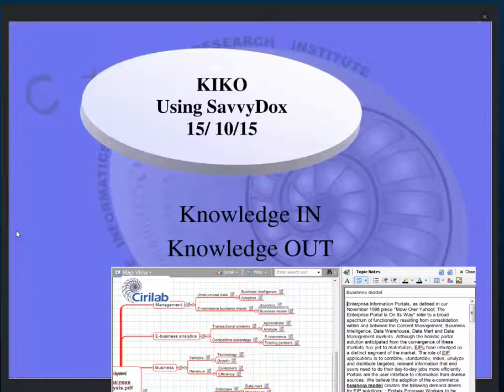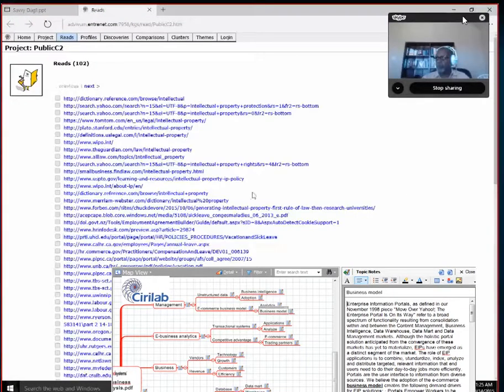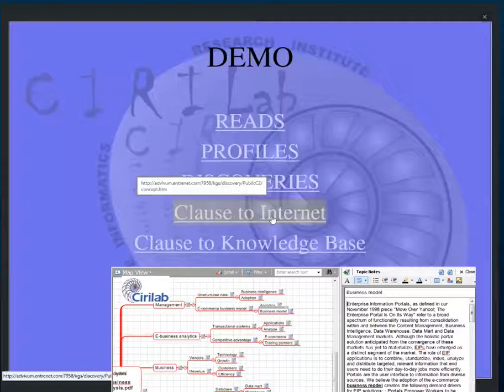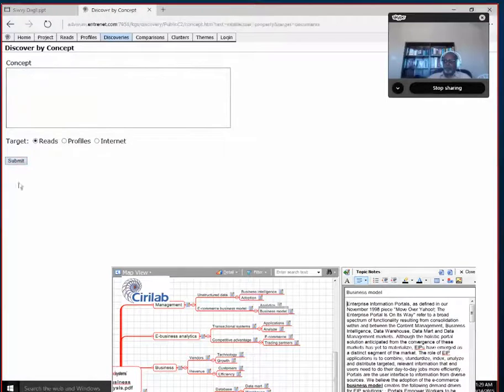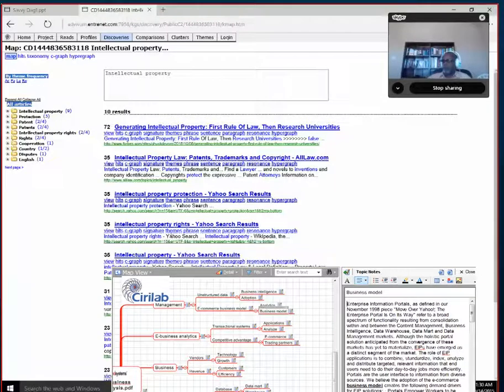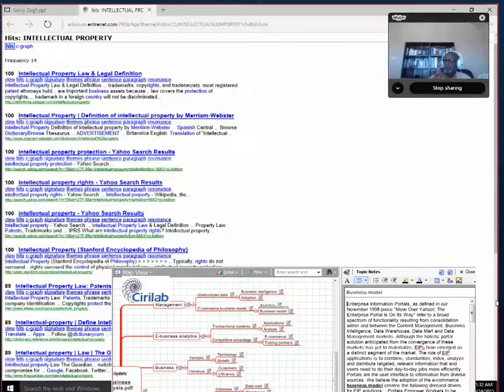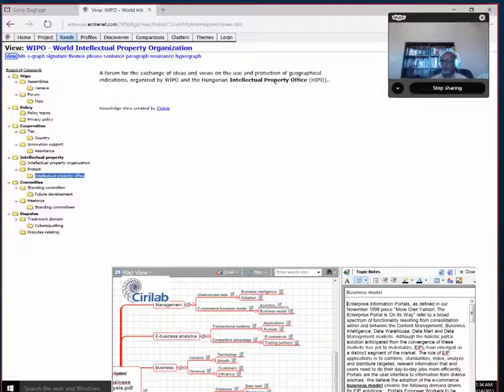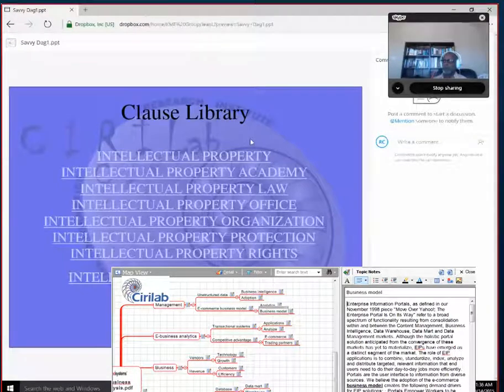overlay KIKO-Using SavvyDox